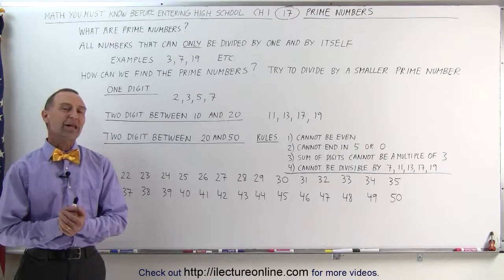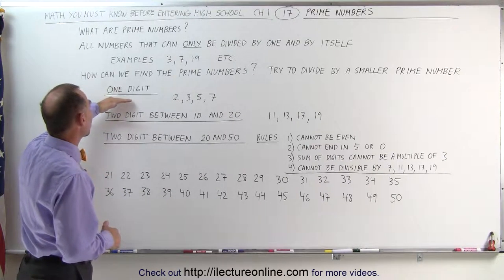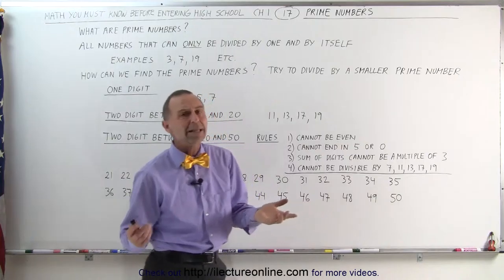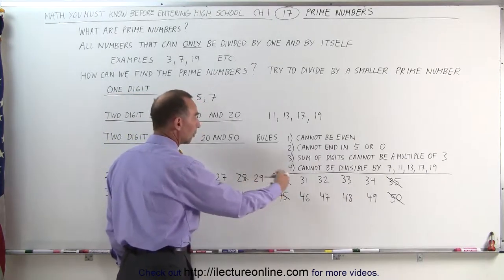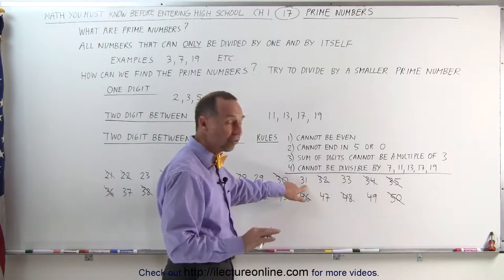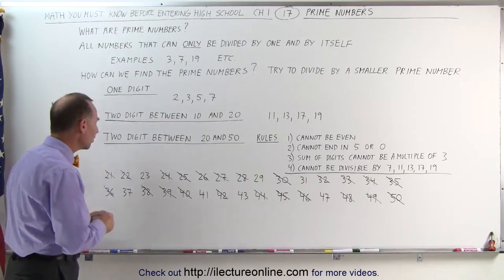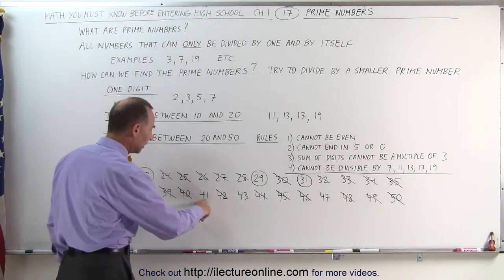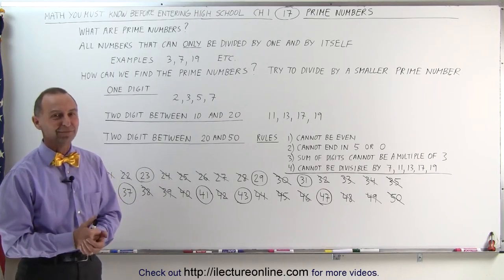17.Math Need to Know Before High School Ch 1 (17 of 53) What Are Prime Numbers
What Are Prime Numbers | By Predestined Future Global Leaders Academy